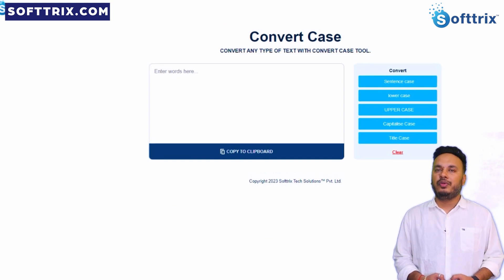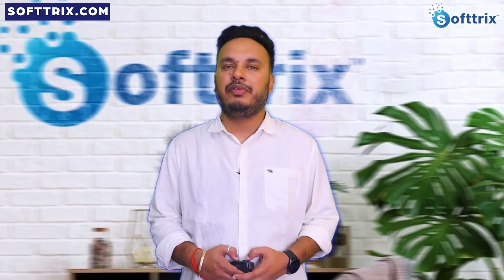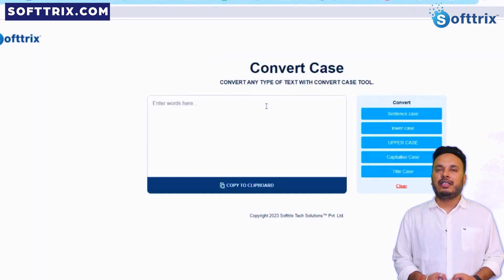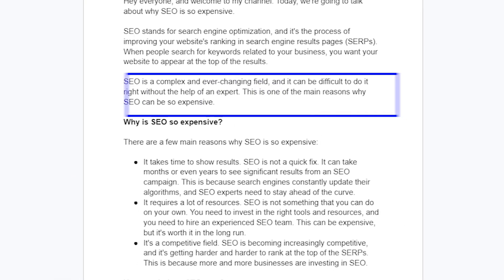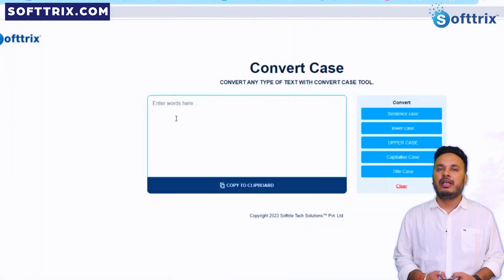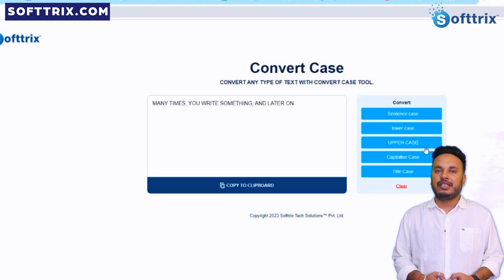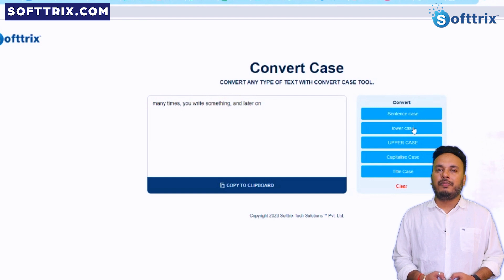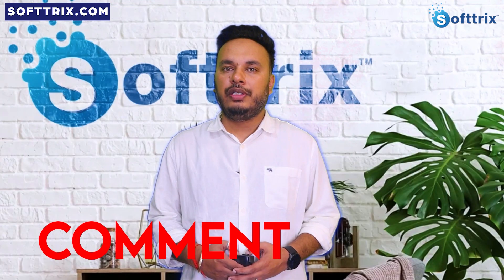Easily Convert Text Between Different Cases : Lower Case, Upper Case, Sentence Case...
Many times, you write something, and later on, you decide whether it should be in all uppercase or lowercase. After watching this video, you won't need to do it manually each time - Easily Convert Text Between Different Cases: lower case, UPPER CASE, Sentence case, Capitalized Case, aLtErNaTiNg cAsE, and more online.
⚡Get a free PPC audit for your Google Ads or receive a tailored proposal to maximize your online brand presence and drive sales ➜

⏱️TIMESTAMPS⏱️

0:00 Introduction
0:46 Softrix Convert Case
1:36 Like, Share Subscribe

Relevant Videos

How to Merge Words Online | Combine Words for SEO & PPC - A Powerful Tool

Hello everyone, so today we are back with another video and this time we will let you know how can you convert a sentence to uppercase. 🔝

What is the process for changing a sentence to uppercase and then how do you lowercase a sentence? You can easily accomplish all of these tasks with just a single click. Many times you write something, then later on, you decide whether it should be all in uppercase or lowercase. 🖋️ So after watching this video, you won't need to do it manually all the time. 💼

So basically using a tool known as Softrix Convert Case, you can switch the sentence to any desired case. 💻

So let's dive deep into it. Start by visiting this tool. The sentence, copy the sentence you want to change the case for and paste it to the provided box. 📋 Select the case you want the sentence to be converted into. That's it. You can then copy the modified sentence. 📄

Please comment on our video. If you have any queries about, this tool, I trust that the information shared above was useful. We share informative videos about new tools and technology to stay updated on our upcoming video. 🔔👍